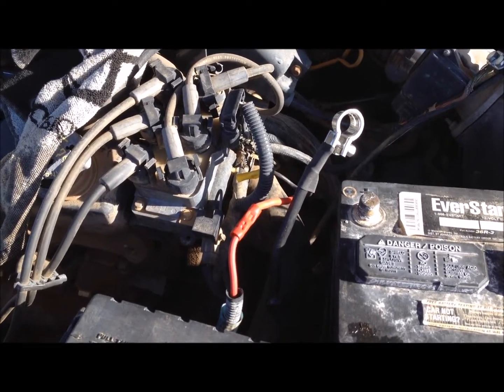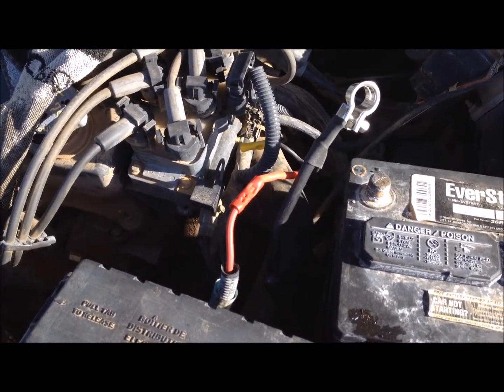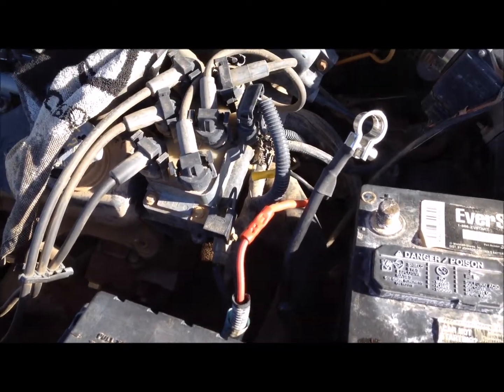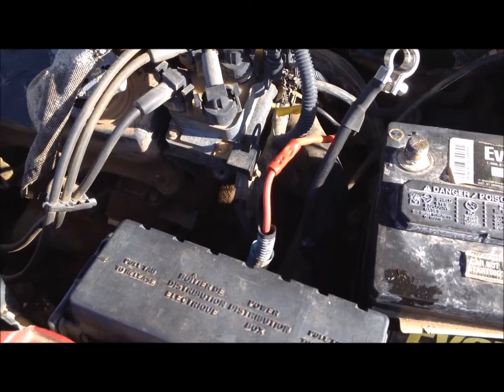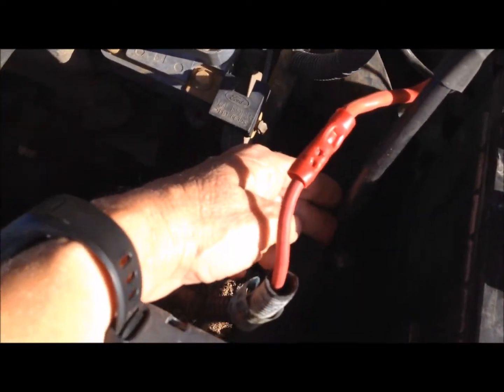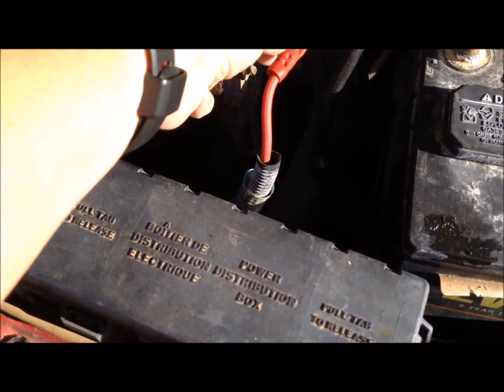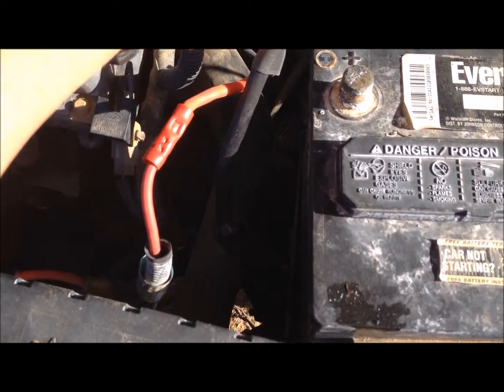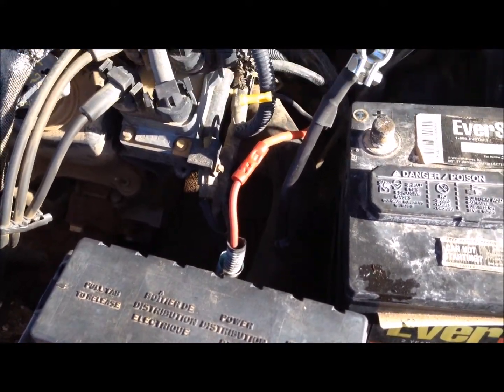Battery Harness Repair Splice Review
I received this item for free or at a discount for my honest review.